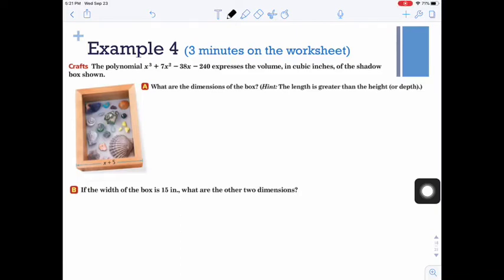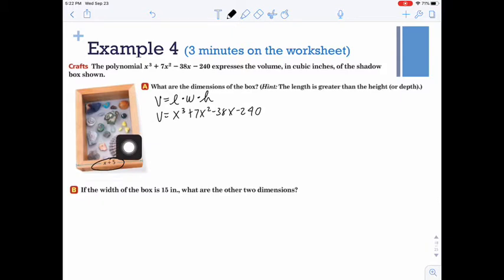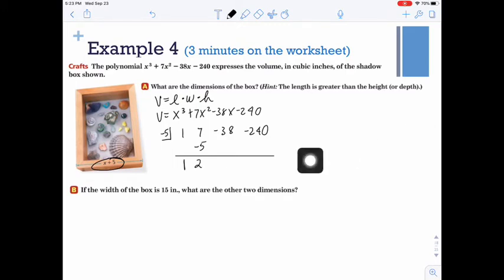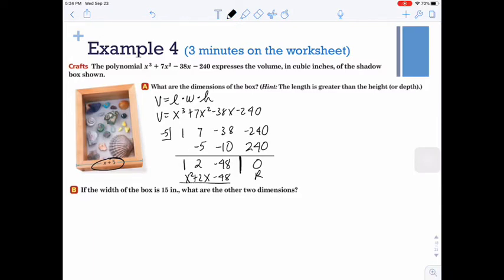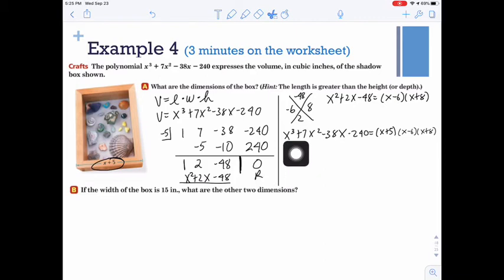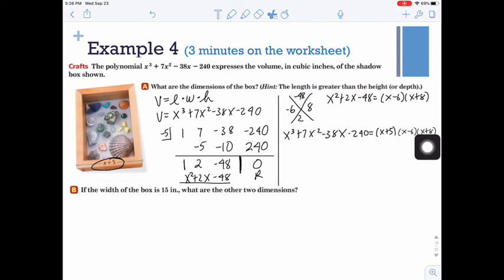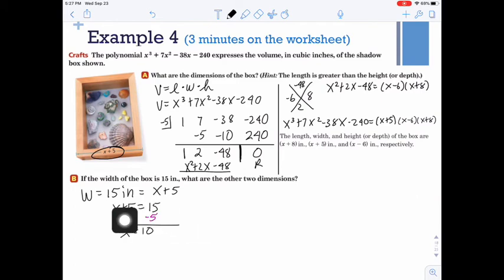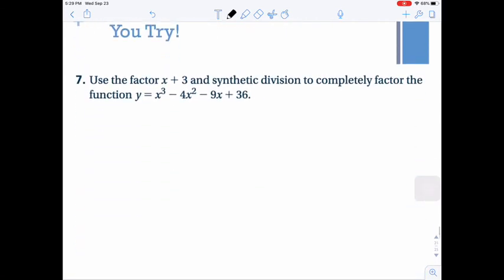4.5 Ex 4 Math 3